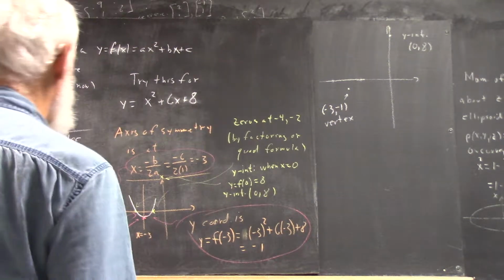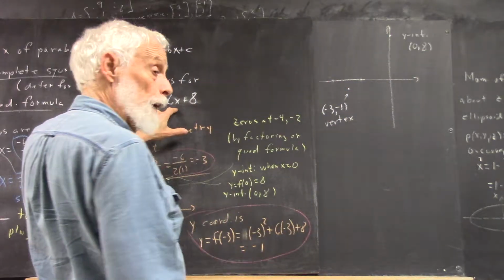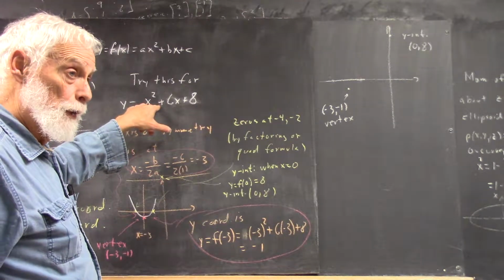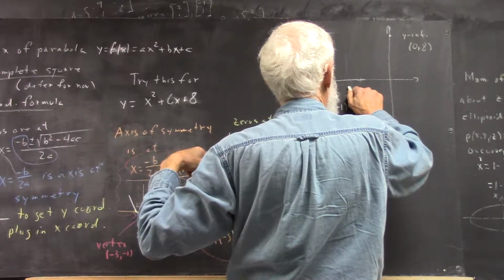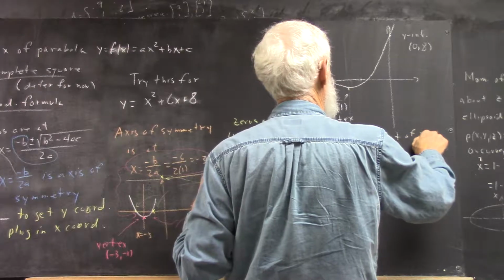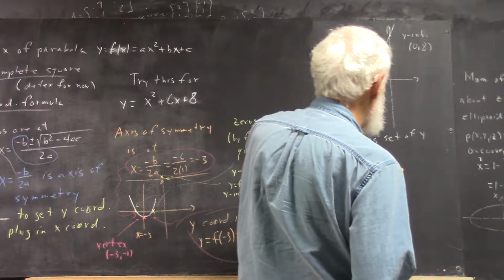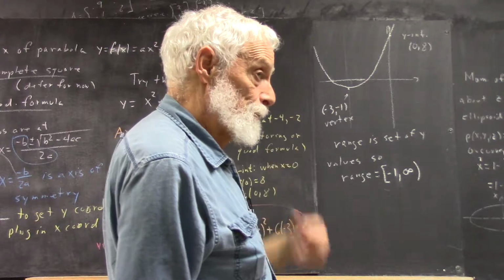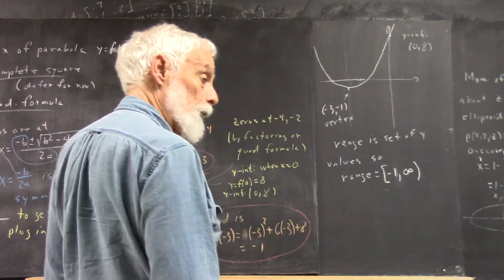dagMCR 3531 range of quadratic function from vertex and y intercept easy to see in terms of graph